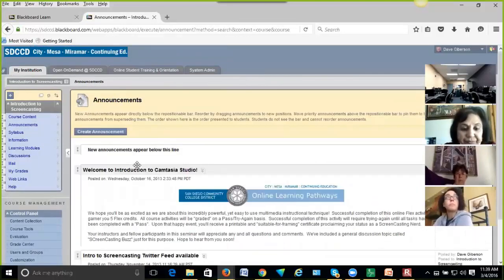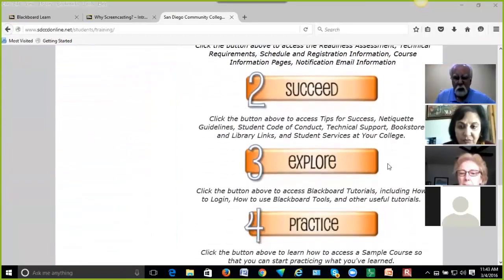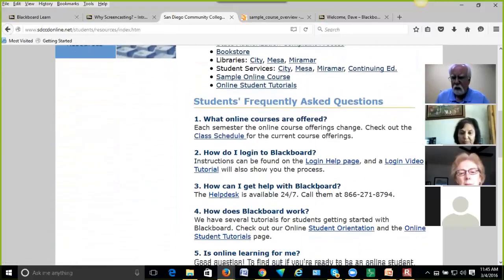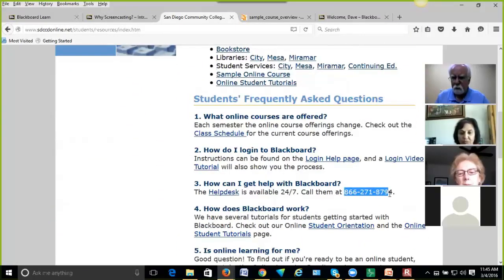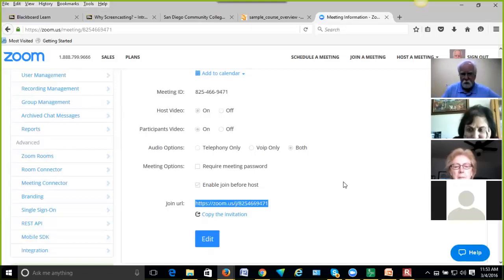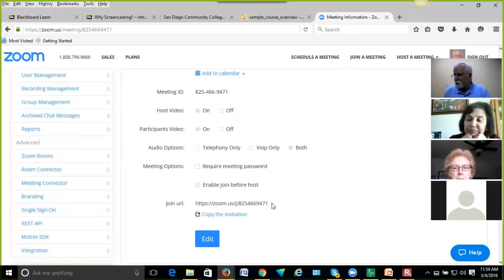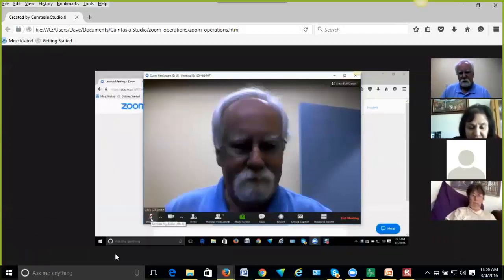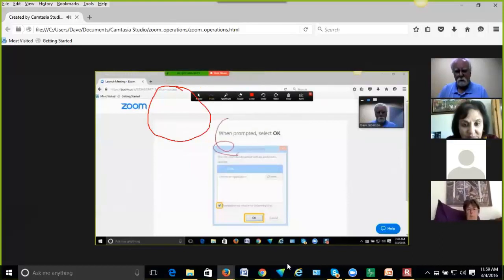Lecture Capture Using TechSmith Relay and Zoom - Pt. 3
In this final segment of the seminar, we'll see how easy it is to use Zoom for lecture capture.